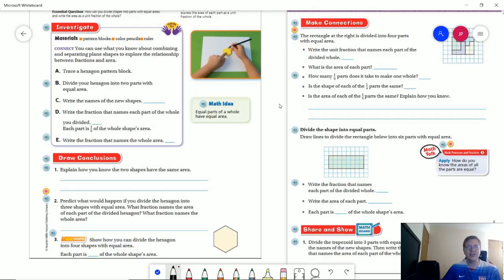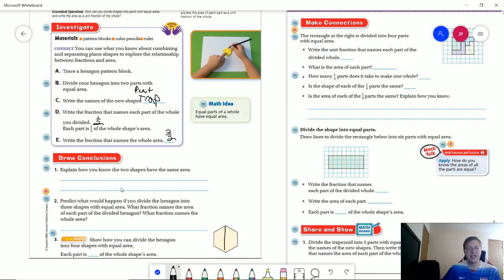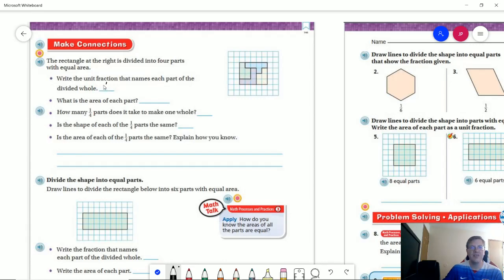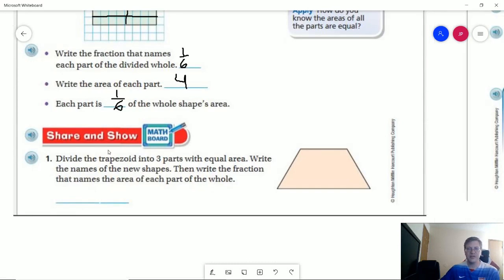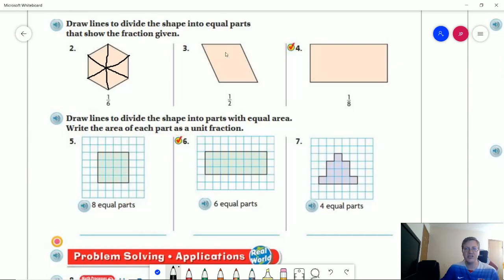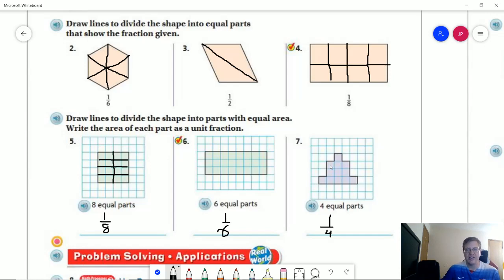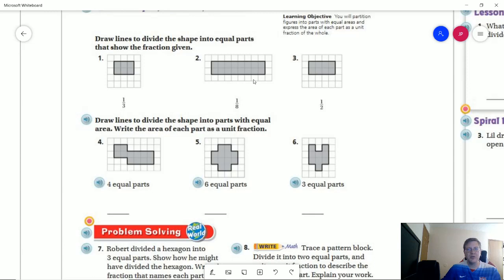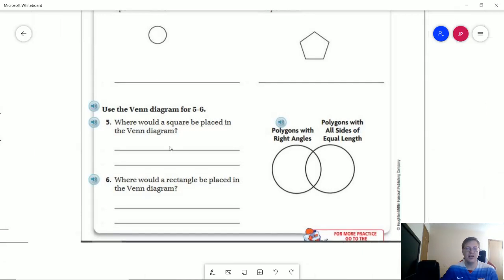3rd Grade Go Math Lesson 12.9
Here is the video for the last lesson of the school year!  I miss each and every one of you, and I hope you have a wonderful summer!